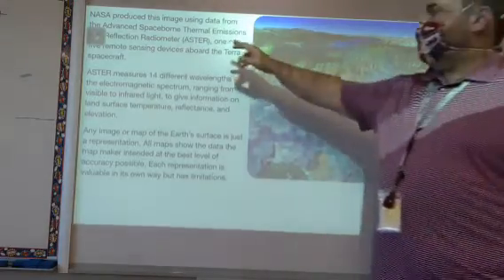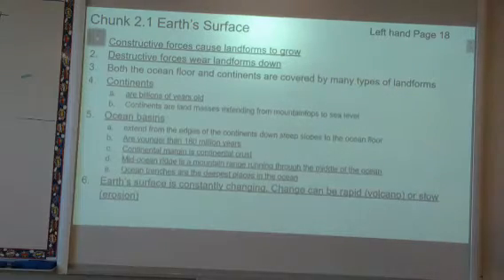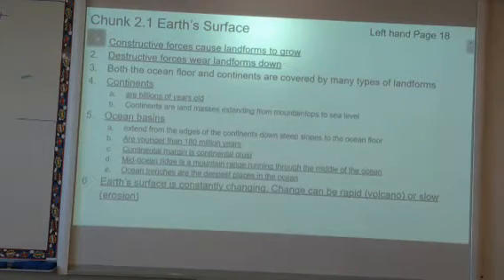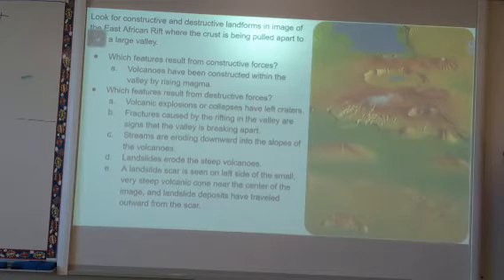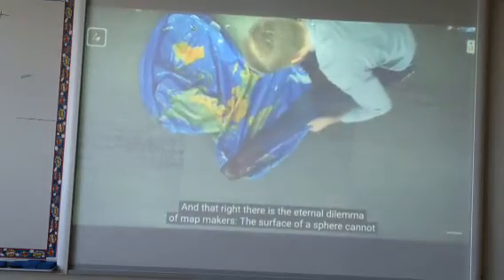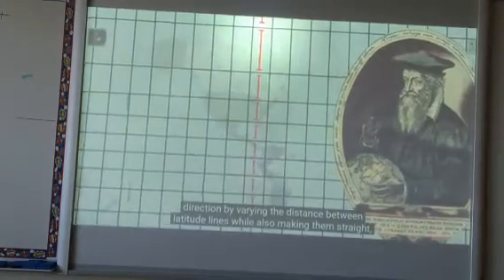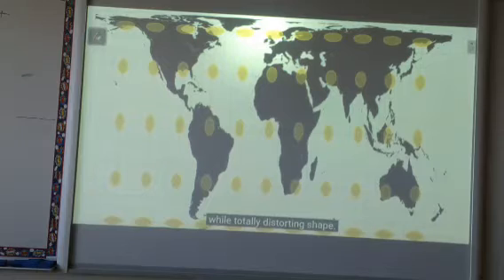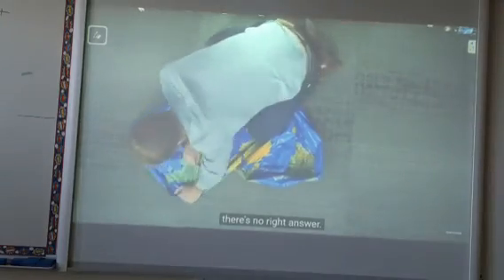09/02/21 Studying Earth's Surface